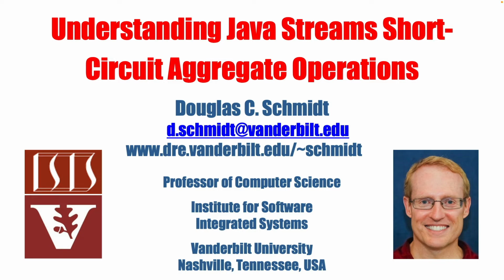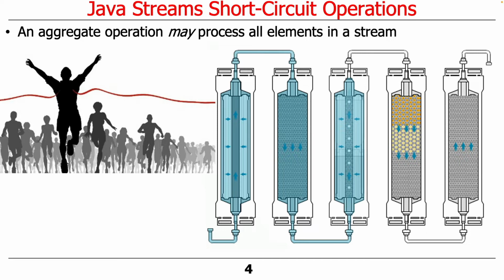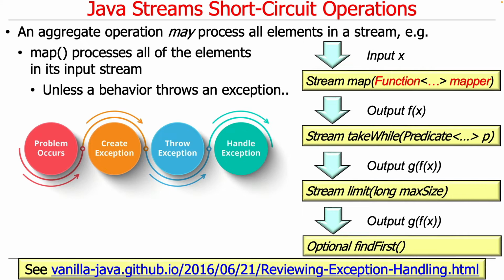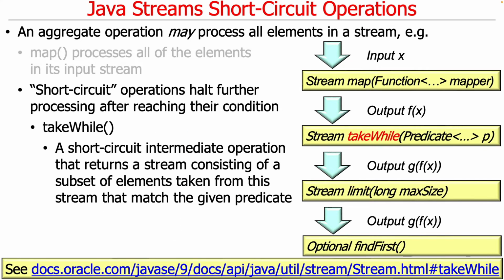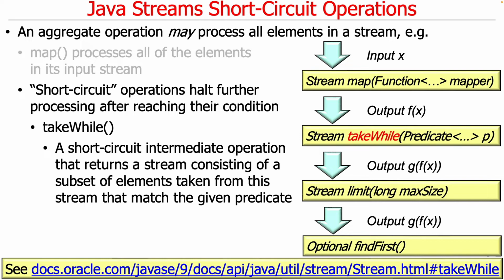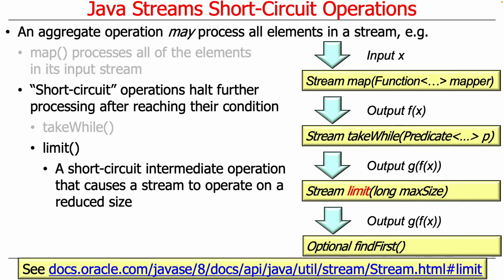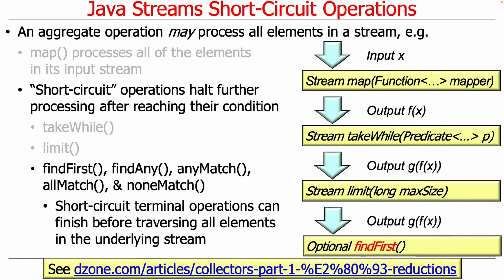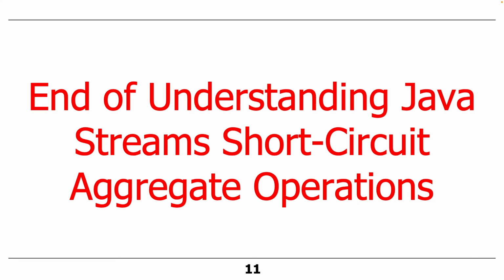Understanding Java Streams Short-Circuit Aggregate Operations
This video gives an overview of Java stream “short-circuit”aggregate operations and explains how they can be classified as run-to-completion vs. short-circuiting.